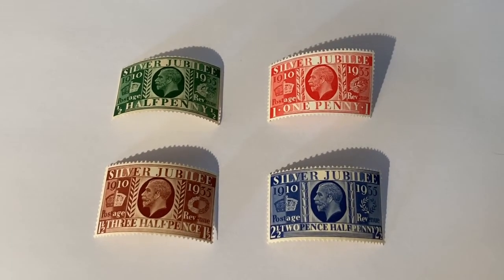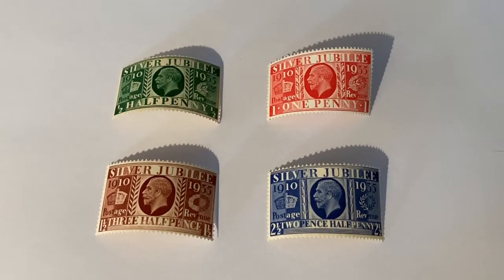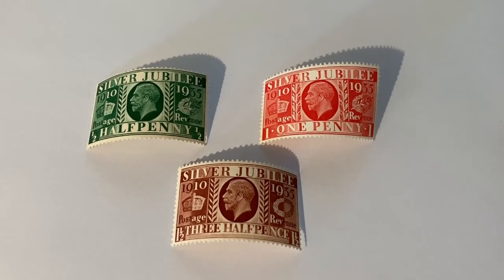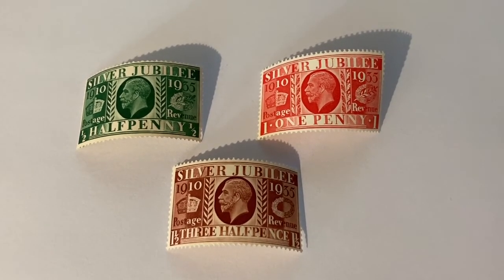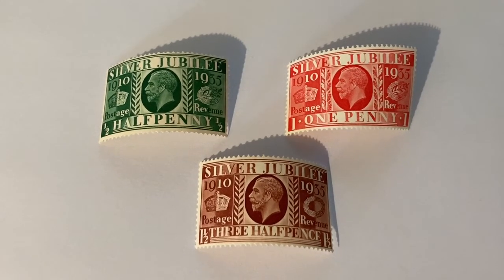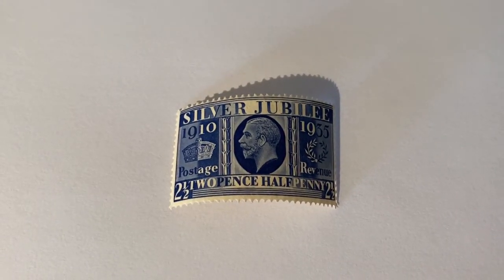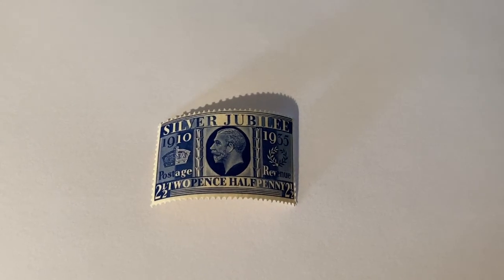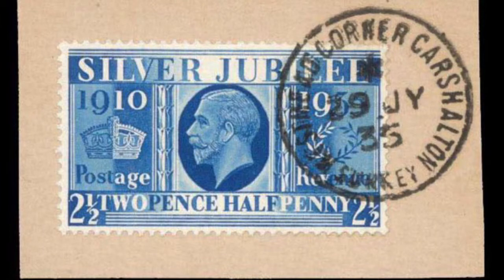StampSaturday Episode 17 The George V Silver Jubilee set